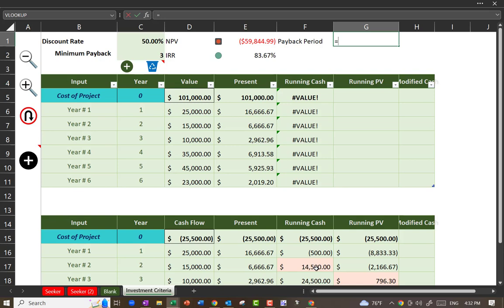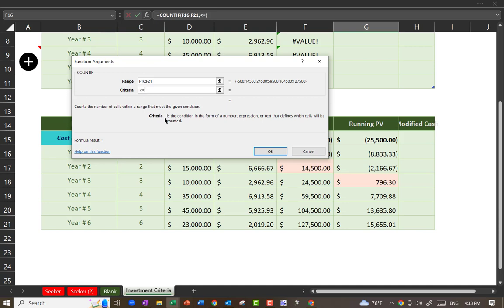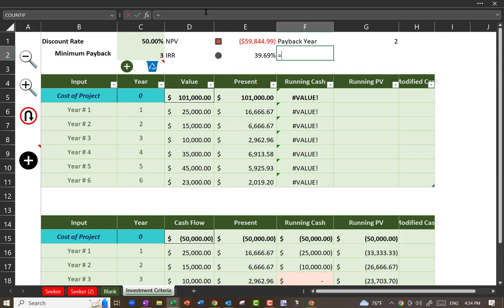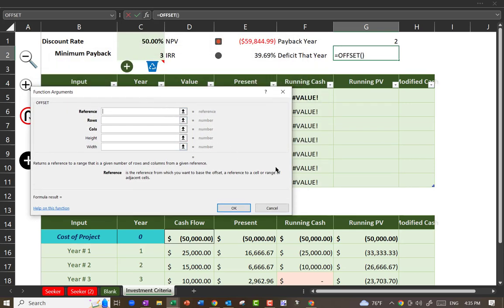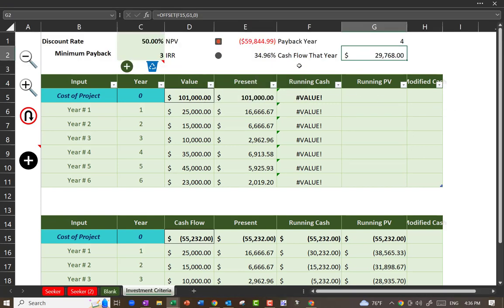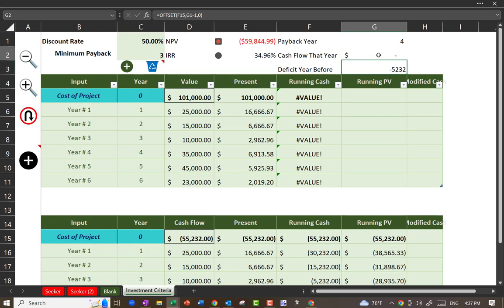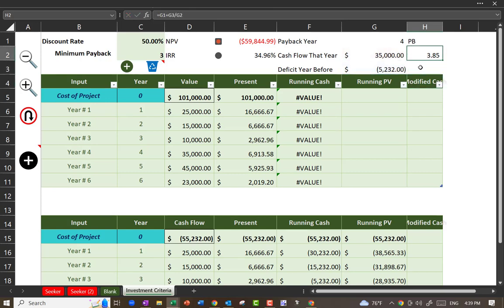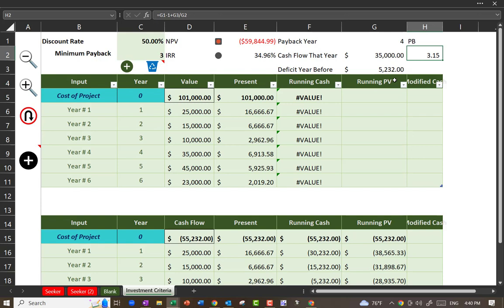FIN 310 Fall 2023 Aug 16 Part 6 of 6